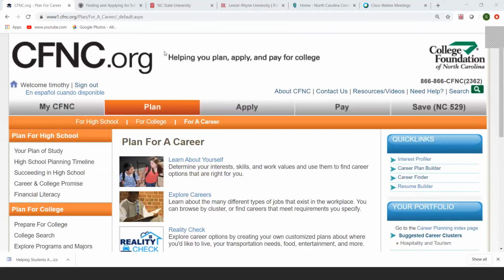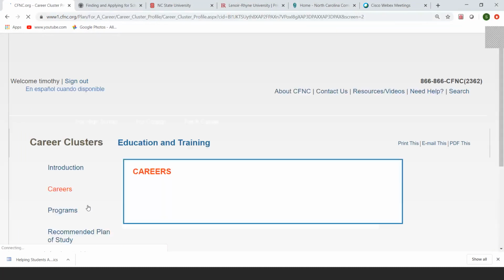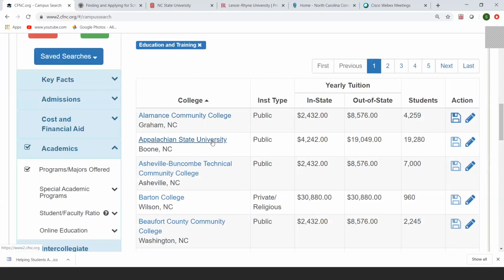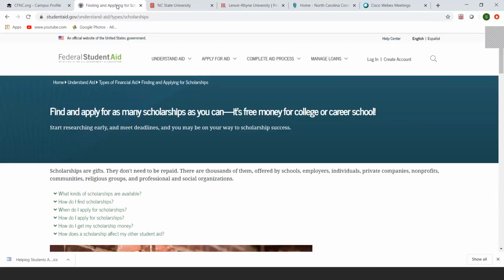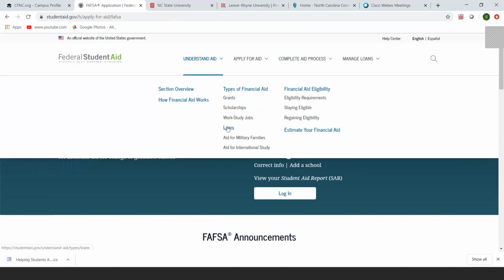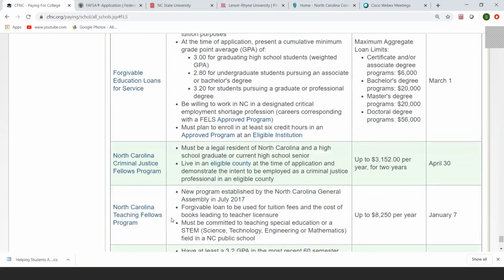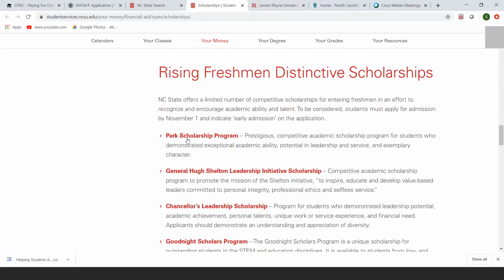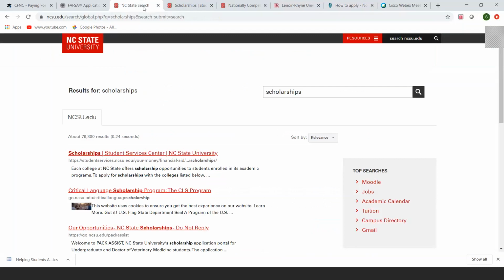CFNC: Financial Aid Workshop for High School Students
This presentation by CFNC Regional Representative, Skip Watts, covers tools and resources current 11th graders need to be aware of regarding the financial aid process. The focus is scholarship research and attainment, but Skip also covers the FAFSA, grant opportunities, and student loans.

For more information on the College Foundation of North Carolina and how we can help you plan, apply, and pay for college, visit our